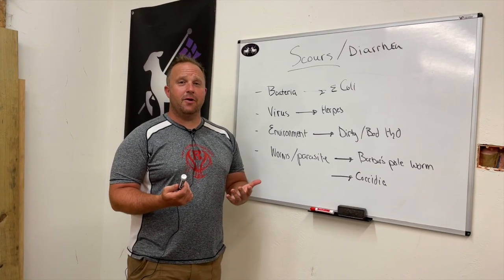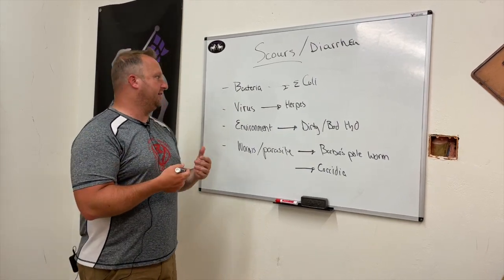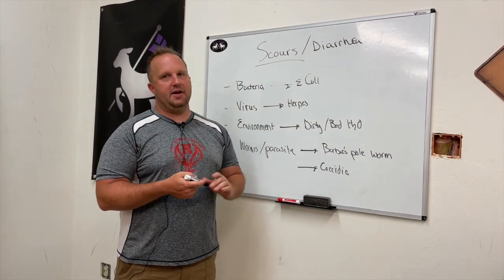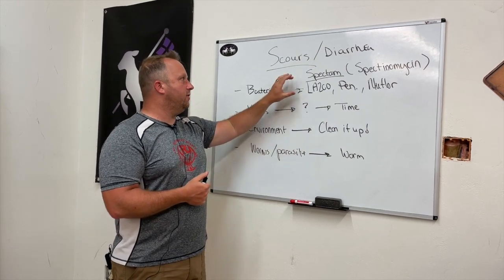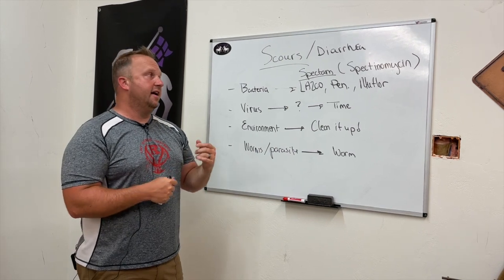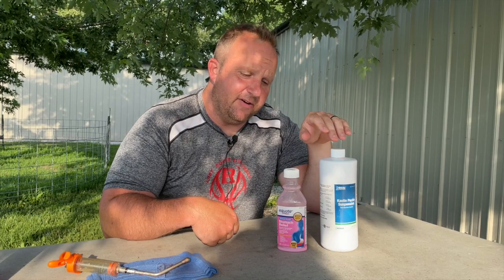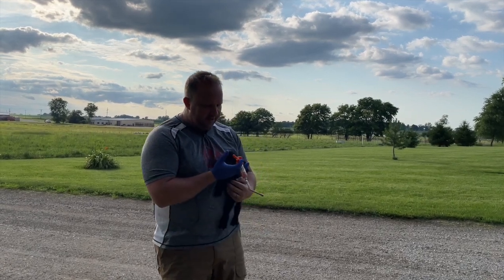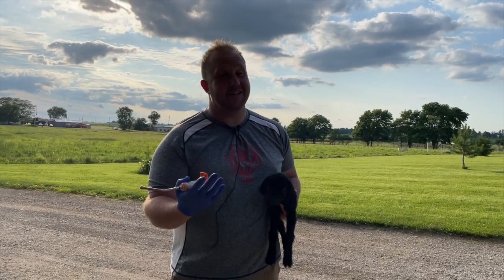Diarrhea and Scours in Lambs, Sheep, Goats, and Kids. What You Need to Know!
Diarrhea and Scours in Lambs, Sheep, Goats, and Kids.  What You Need to Know!  Follow Tim in this video to learn about identifying and treating various types of scours or diarrhea in sheep and goats.

Do you want a Linessa Farms t-shirt or sweatshirt?

Also, we have started a new Facebook Group to further help instruct and assist our friends and customers!  Check out Linessa Farms' Tack Box!

Regardless if you are new to raising sheep and goats, considering raising sheep and goats, a hobby farmer, or a seasoned producer, this video has something for you!  Improve your skills and learn something new with Linessa Farms, LLC today!
All our videos at Linessa Farms, LLC are made specifically for viewers like you.
Be sure to check us out on Instagram at linessa_farms